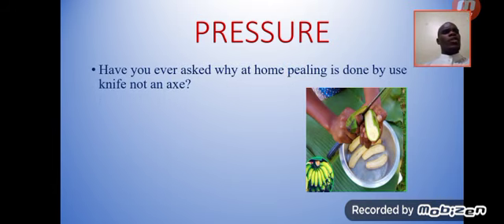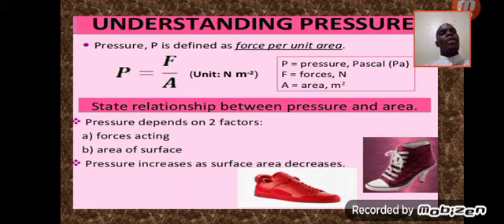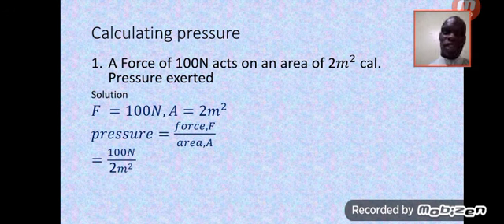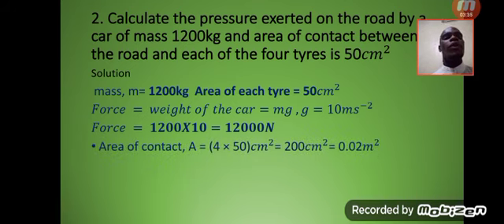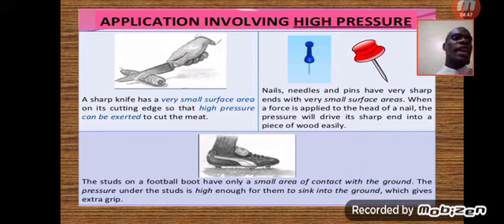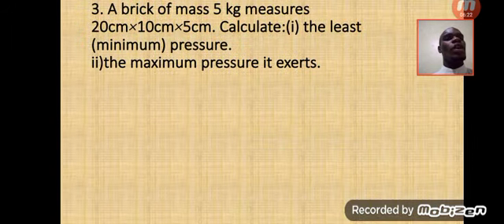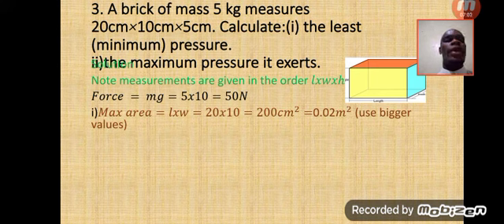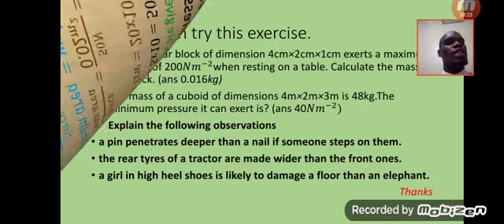1.01 Pressure in solids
pressure is force acting per unit area